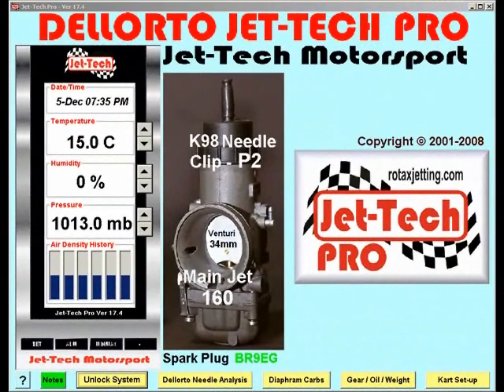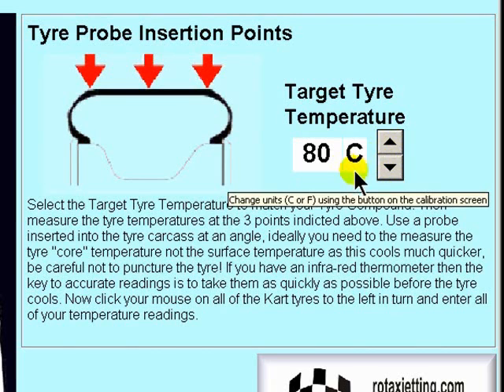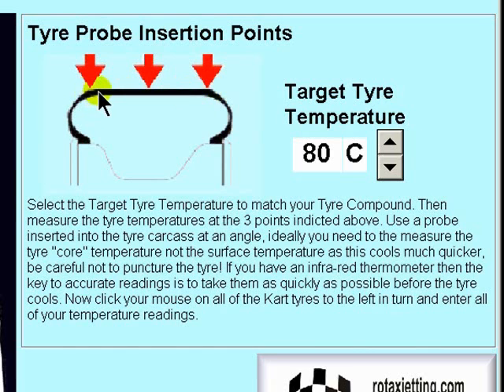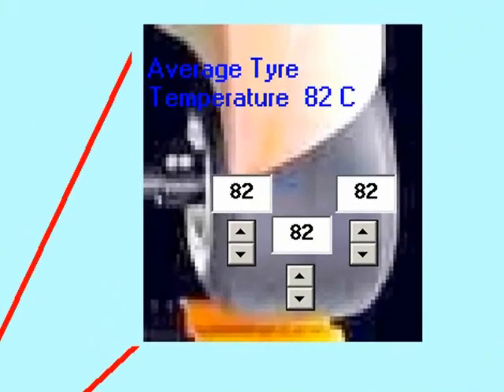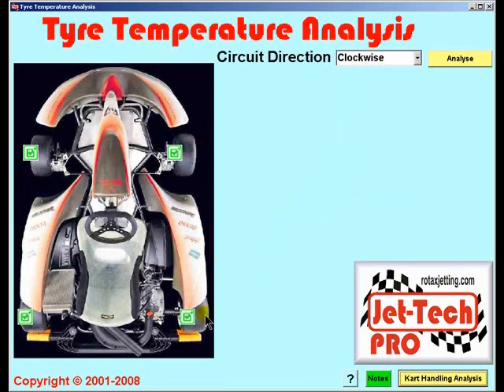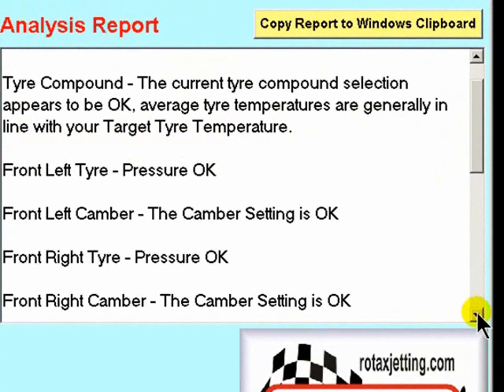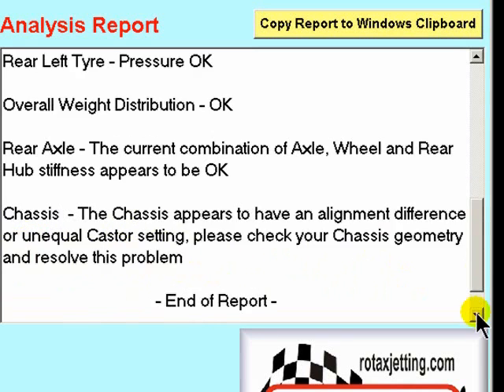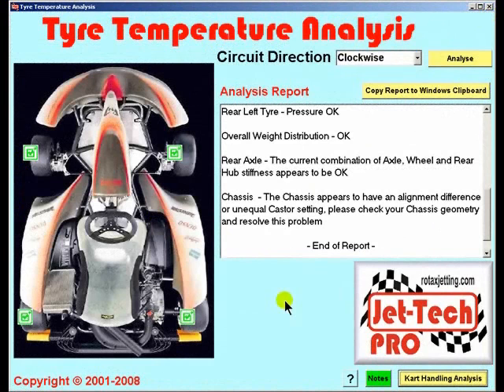Jet-Tech Pro -- Tyre Temperature Analysis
The single most important subject in motorsport -- Tyre Temperature Analysis, this Video explains how to use Jet-Tech Pro -- Tyre Temperature Analysis to report on your Kart Chassis weight distribution, individual tyre pressure, castor/camber, rear axle/wheel/hub combined stiffness and general chassis alignment and geometry checks. F1 is the only other place that you find this feature in regular use.